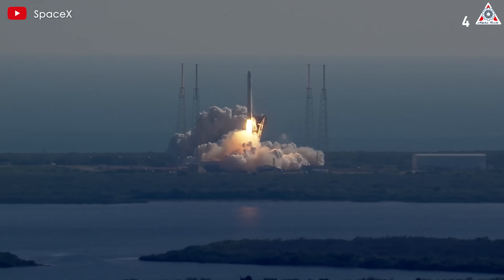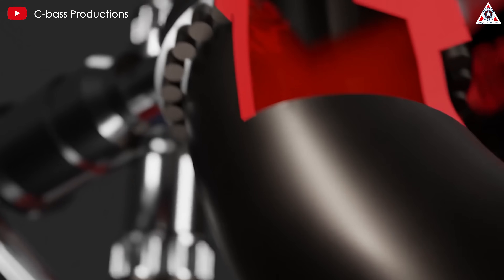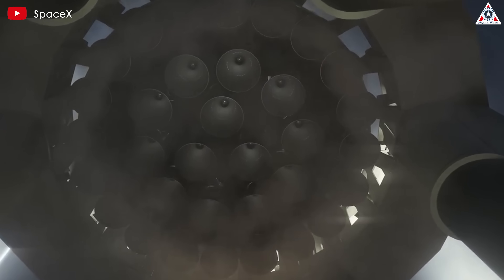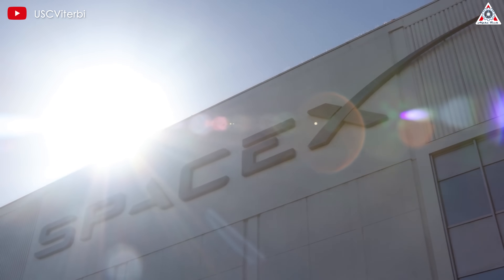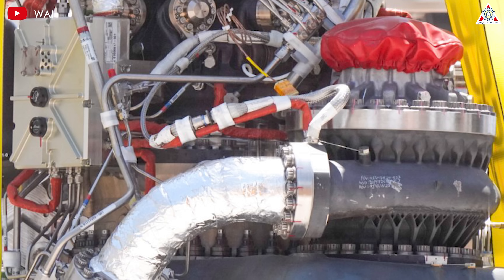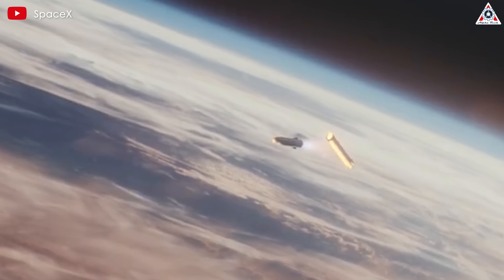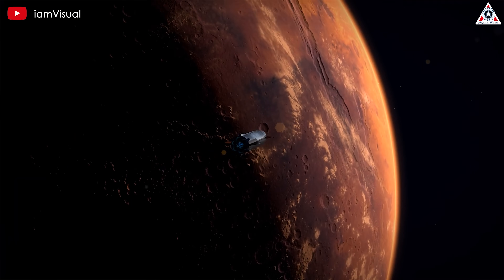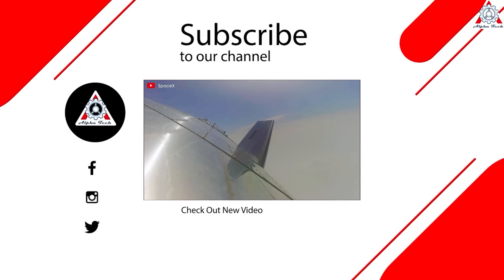Unexpected! Elon Musk Just Revealed New-Gen Raptor Inside Starfactory...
0:00-0:32: Intro
0:33-1:24: Change cooling circuits
1:25-7:29: Eliminate bolted joints
 7:30-9:48: Strengthened welded connections
Sources of image & video:
Elon Musk just revealed the New Gen Raptor for colonizing Mars.
In its development history, SpaceX has introduced many crazy ideas, which have surprised and amazed the world. Among them, the Raptor engine is one of their greatest masterpieces. The current versions of the Raptor engines are marvels of engineering, known for their high and robust performance.
However, SpaceX and Elon Musk's commitment to innovation has driven continuous improvements to these engines, resulting in new variants of the Raptor. Recently, Elon Musk once again revealed new upgrades for the next-gen Raptor engine.
Let’s find out on today’s episode of Alpha Tech:
In a recent interview video with the famous YouTuber Tim Dodd - the Everyday Astronaut, Elon Musk revealed the latest changes and upgrades for the next version of the Raptor engine that SpaceX is producing, giving us a more direct view of their rapid development. In the video, we can see that the Raptors look much cleaner compared to previous iterations. This neater appearance is mainly due to the reduction of external components, giving the engine a more streamlined and efficient look.
However, it must be noted that this is not yet the Raptor 3 version that the team is aiming for. “But these, these are still not like them, we're not to V3 here yet, right? No.”
This means that the current version, while more refined than its predecessors, is an intermediate step in the Raptor's evolution. The V3, which is still in development, is expected to incorporate even more advanced features and optimizations.
So, what interesting details did Elon Musk reveal about this engine?